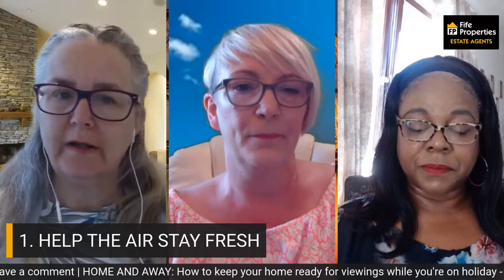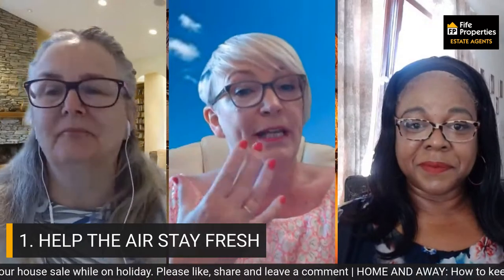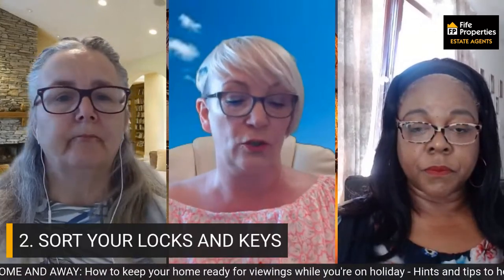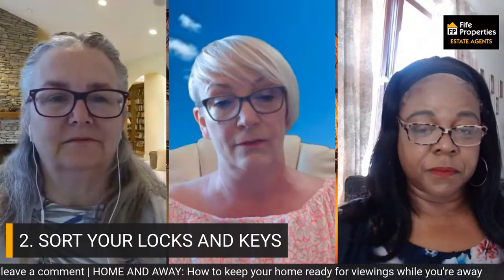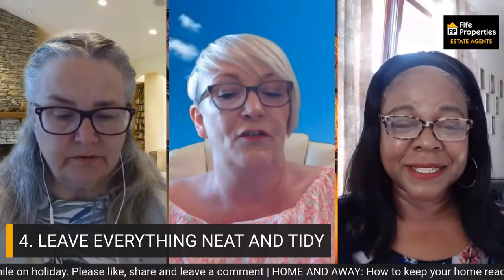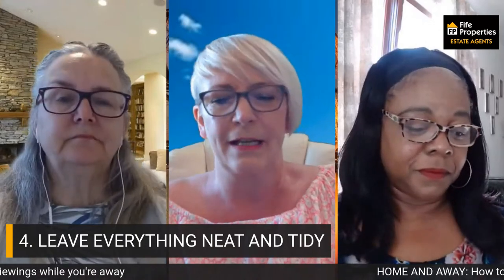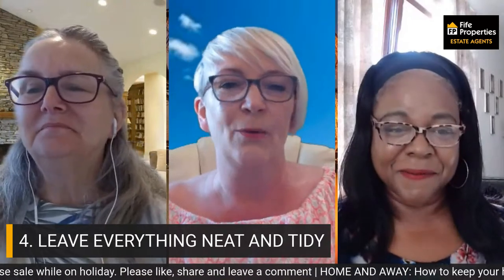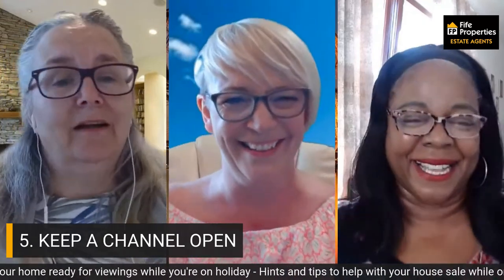FP TV (EP 99) HOME AND AWAY: How to keep your home ready for viewings while you're on holiday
With the summer holiday season fast approaching, you're probably looking forward to getting some sun, having a rest and exploring somewhere new.

Join us on Saturday morning at 9.30am for some very useful hints and tips to help with your house sale while you are on holiday.